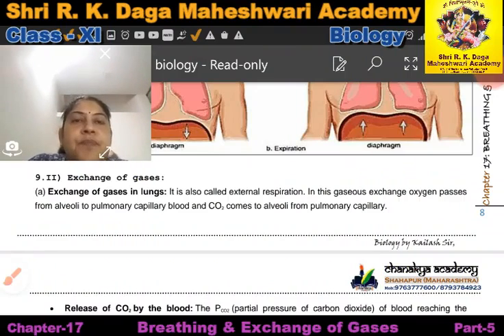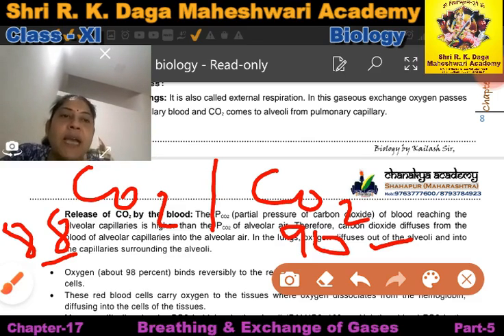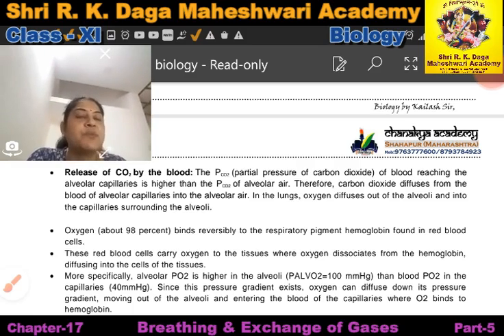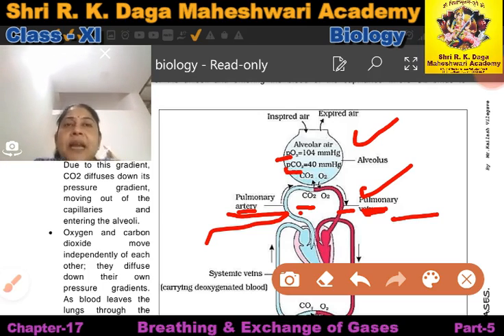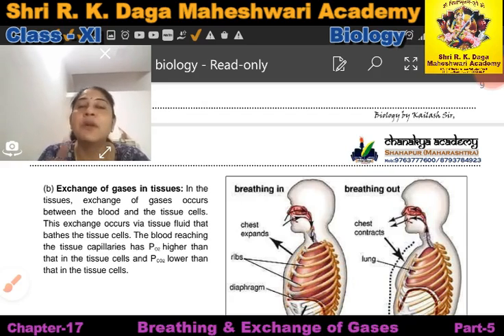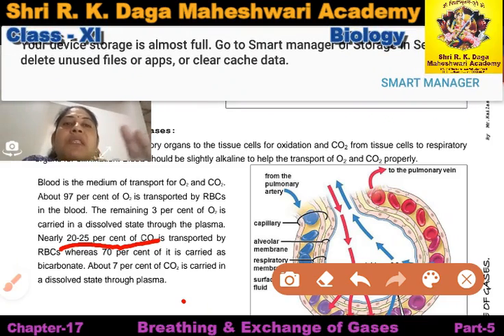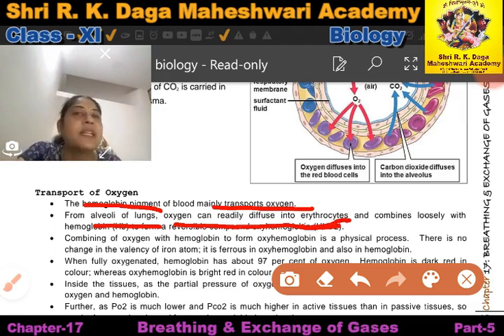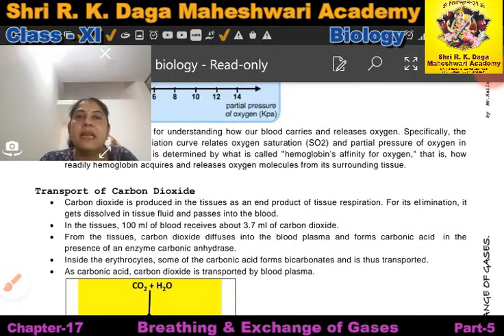Class 11 Biology Ch-17 Breathing & Exchange Of Gases Part-5